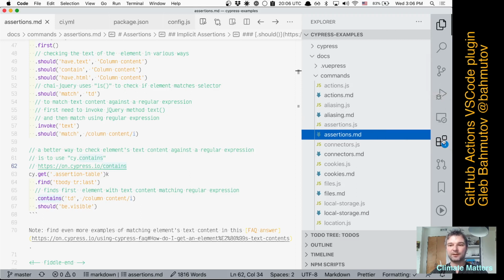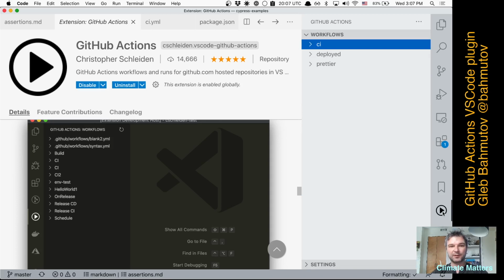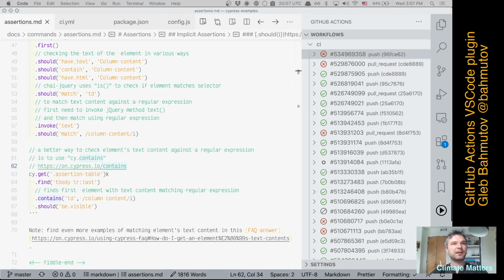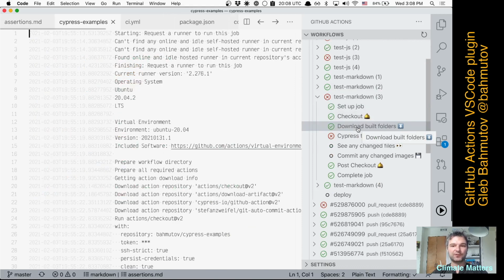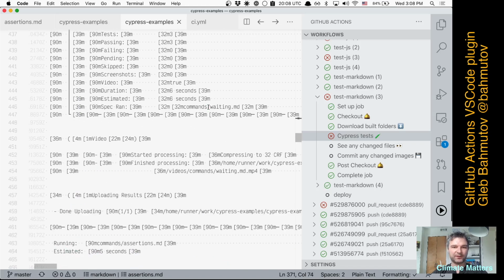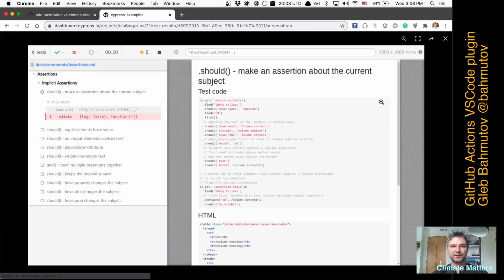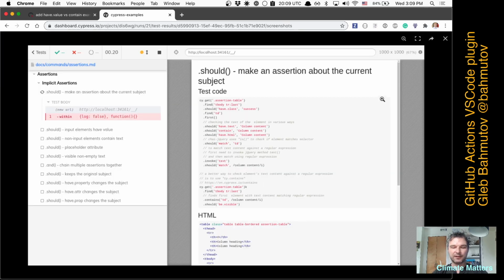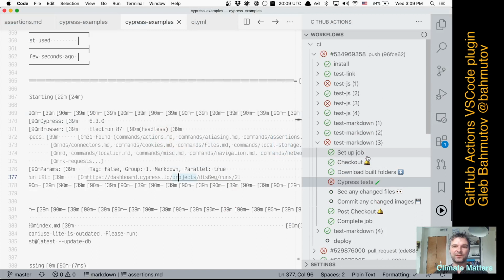Showing GitHub Actions VSCode Plugin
How to see GitHub Actions CI status right from your VSCode editor, thanks to cschleiden.vscode-github-actions plugin. Also shows how to debug a failing Cypress test due to a stray character by looking at the error snapshot at Cypress Dashboard.